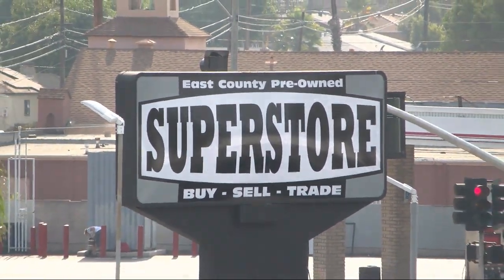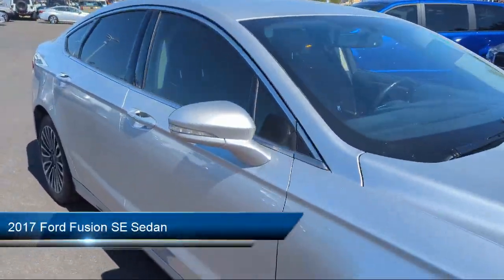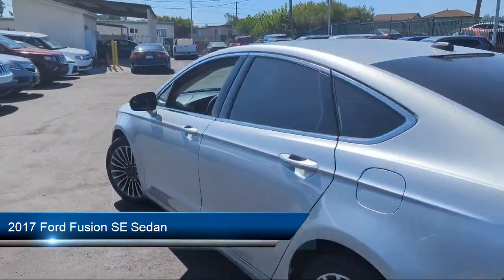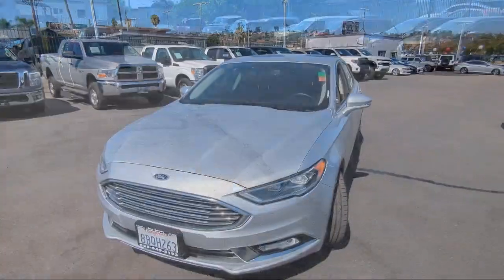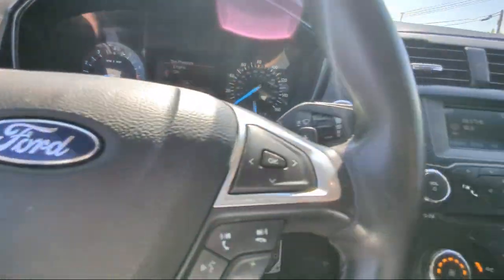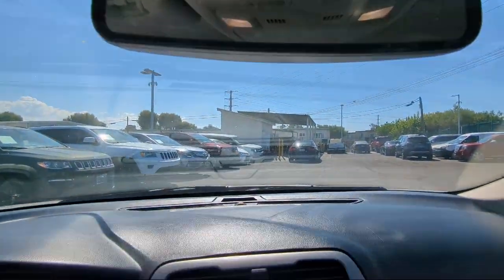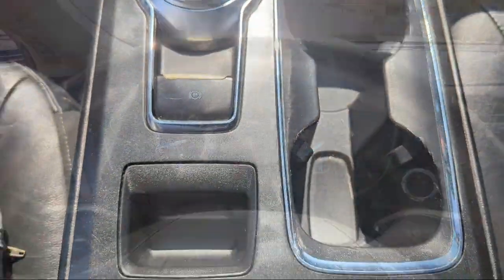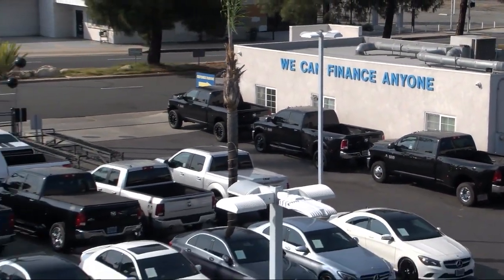2017 Ford Fusion SE Sedan San Diego Carlsbad National City Chula Vista Alpine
2017 Ford Fusion SE Sedan Stock Number: 230433A Vin:3FA6P0H94HR111466.

327 El Cajon Blvd.